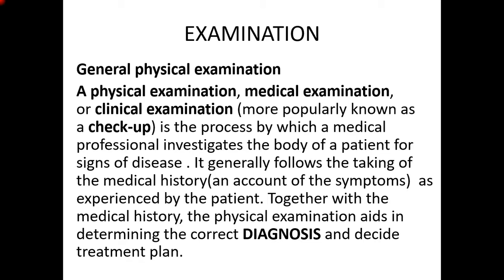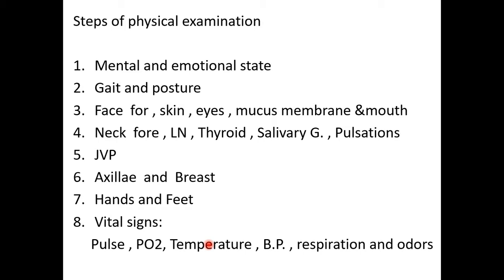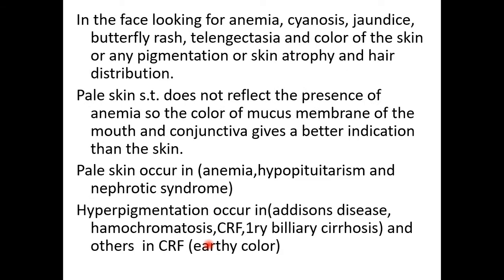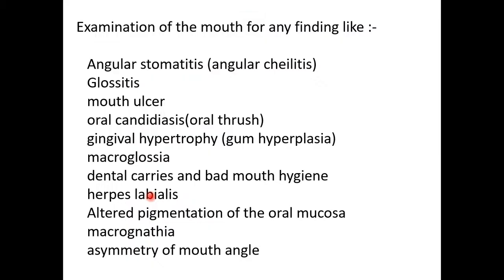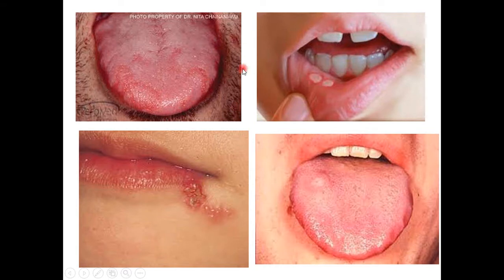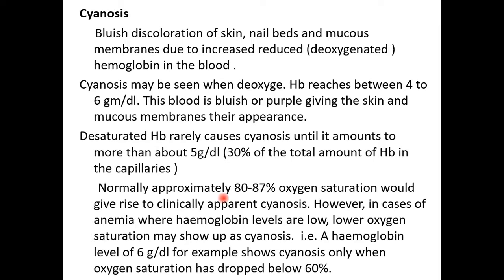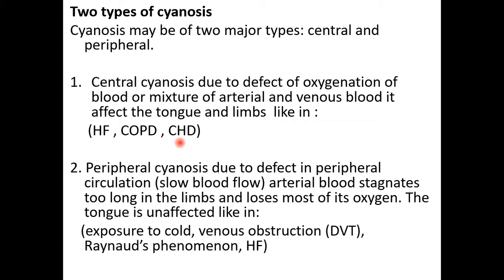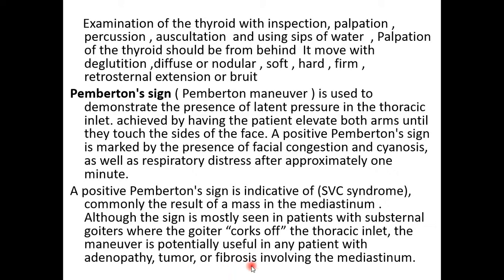Clinical Examination 1 3rd stage